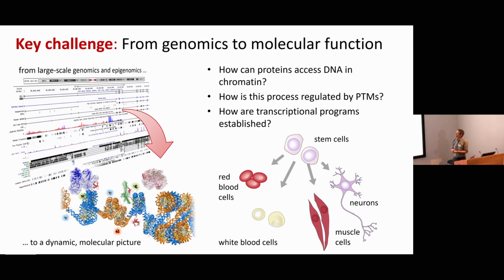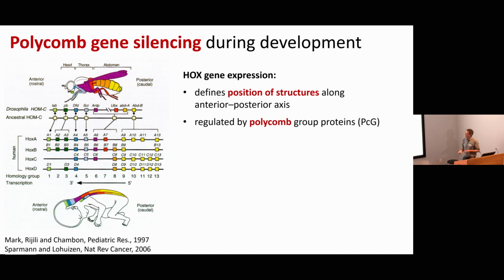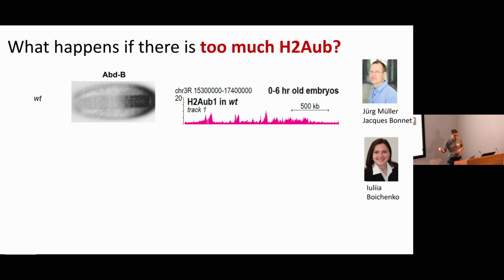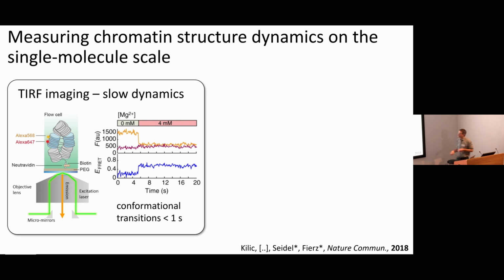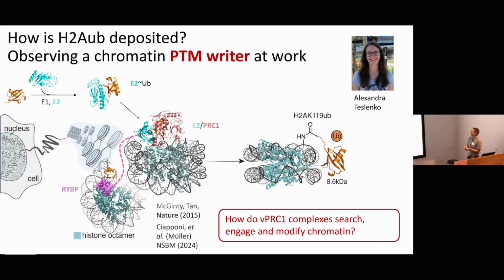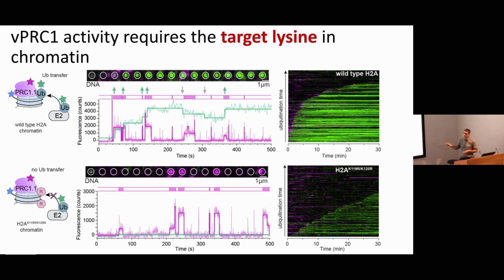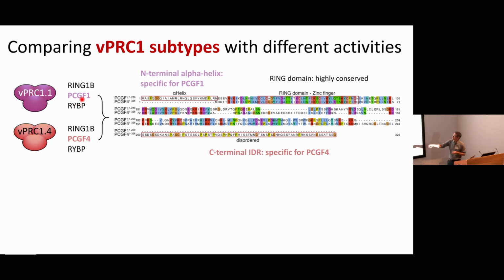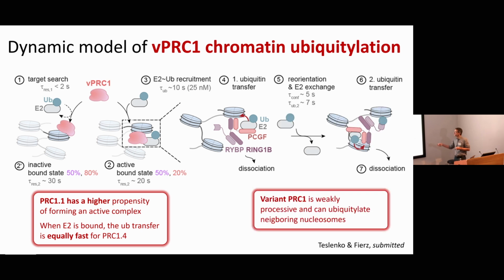Imaging real-time single-molecule dynamics in genome regulation - Beat Fierz - NGBS2024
Imaging real-time single-molecule dynamics in genome regulation
Speaker: Beat Fierz, Ecole Polytechnique Fédérale de Lausanne, Switzerland
Chair: David Rueda, Imperial College, London/MRC-LMS, UK
Co-Chair: Christopher Batters, MRC Laboratory of Molecular Biology, UK

Beat Fierz describes this work to understand the molecular details of how chromatin organisation effects gene regulation. He focuses on the modification of histones by set of enzymes (the ubiquitin ligase PRC1; the PRC methyltransferase; and a deubiquitinase) involved in polycomb gene silencing. Using single-molecule techniques, he examines the effects of ubiquitination on the organization of chromatin using FRET and details the kinetics of binding and the ubiquitation ligation reaction by PRC1 by TIRF.